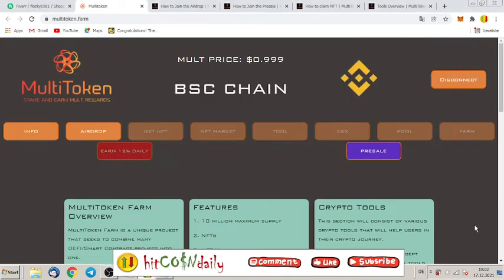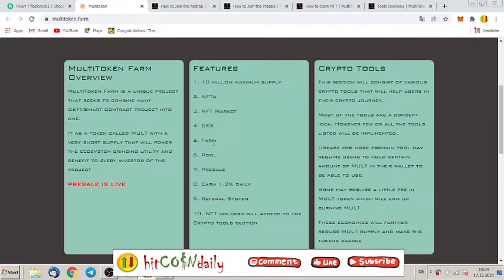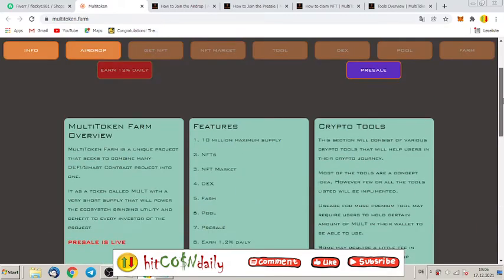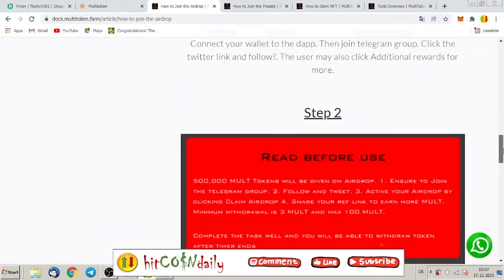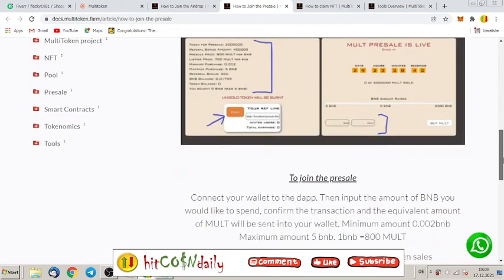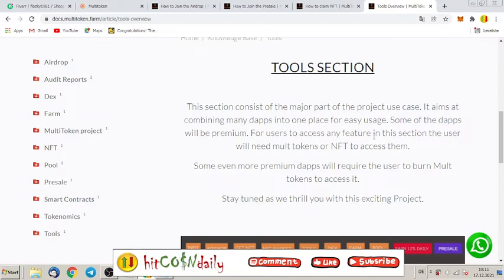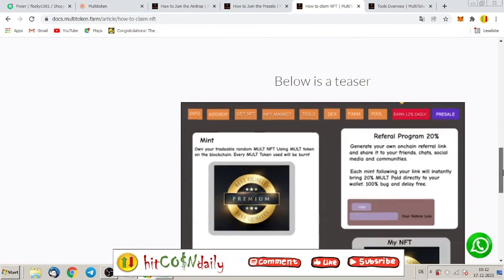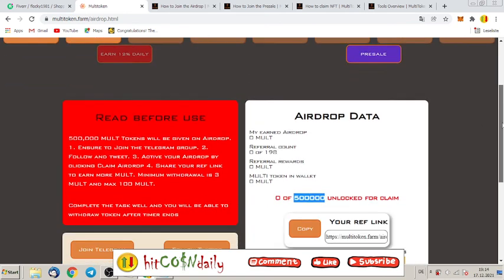Is MultiToken (Mult) ready for the 100X Bullrun?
MultiToken Farm Overview
MultiToken Farm is a unique project that seeks to combine many DEFI/Smart Contract project into one.

It as a token called MULT with a very short supply that will power the ecosystem bringing utility and benefit to every investor of the project

PRESALE IS LIVE
Features
1. 10 million maximum supply

2. NFTs

3. NFT Market

4. DEX

5. Farm

6. Pool

7. Presale

8. Earn 1.2% daily

9. Referal System

10. NFT holders will access to the Crypto tools section

Crypto Tools
This section will consist of various crypto tools that will help users in their crypto journey.

Most of the tools are a concept idea, However few or all the tools listed will be implimented.

Useage for more premium tool may require users to hold certain amount of MULT in their wallet to be able to use.

Some may require a little fee in MULT token which will end up burning MULT

These economics will further reduce MULT supply and make the tokens scarce

BTC:
13yzvZ23qogT1o11S65Sqb2rqBvdcfg4Kx

BNB Binance Smart Chain BEP20:
0x593a02810ce6a891dc86bc7ab2bf7c4e7f41e899

yBit, Market Cipher, Ledger, TokenMetrics, Crypto.com & more!

This crypto text in the cryptonews don´t make much sense on the blockchain, but it will help to be big like Cardano, Coinbase, Binance or Bitcoin.

According to the die hard maximalists, there is only one true cryptocurrency that will last and that is Bitcoin.

This is untrue as we know that there are many use cases that Bitcoin just cannot meet. Everything from privacy preserving to smart contracts and scalability.

Nothing here in shall be construed to be financial legal or tax advice. The content of this video is solely the opinions of the speaker who is not a licensed financial advisor or registered investment advisor. Trading Forex, cryptocurrencies and CFDs poses considerable risk of loss. The speaker does not guarantee any particular outcome.